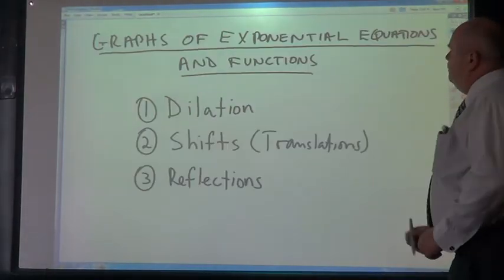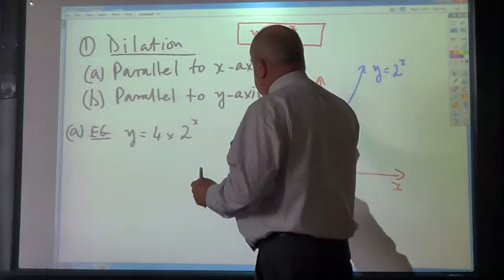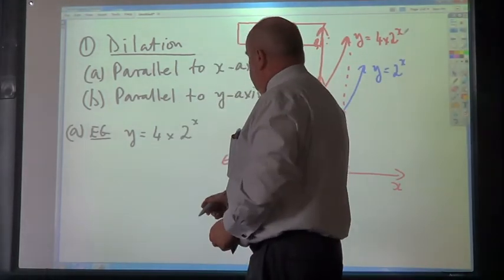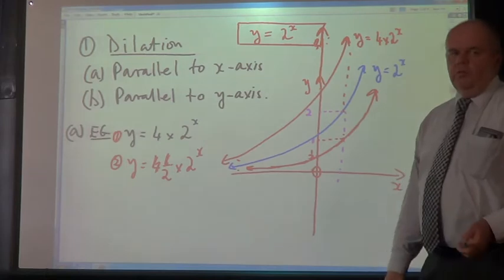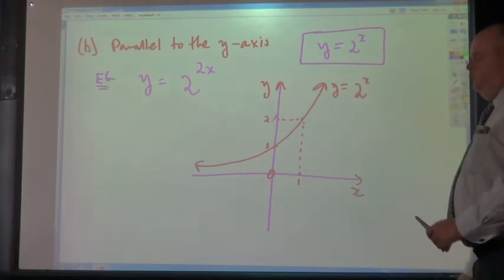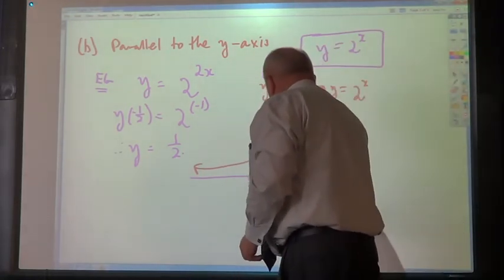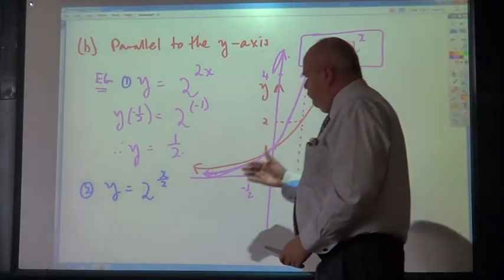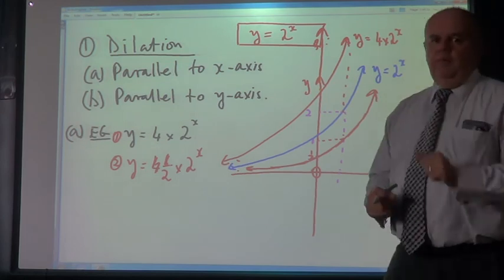Graphs of Exponential Equations Dilations